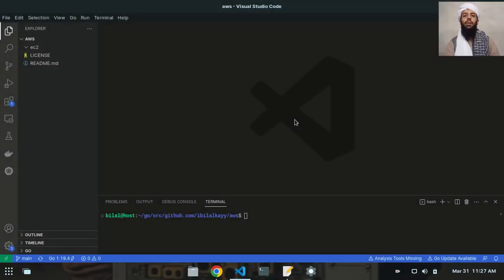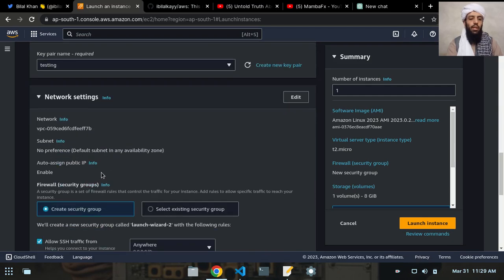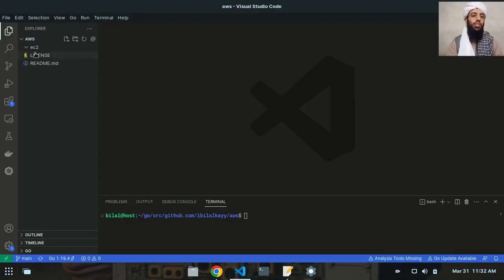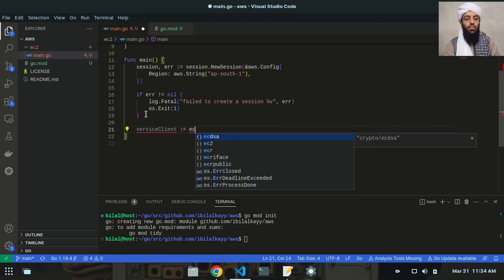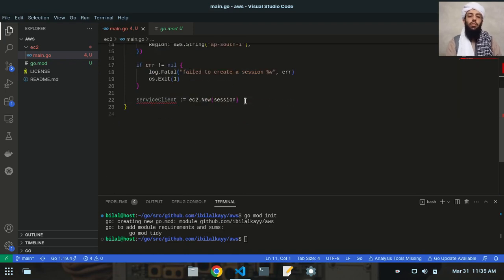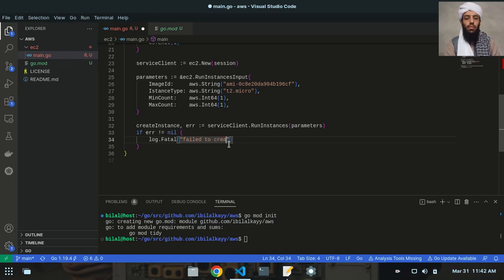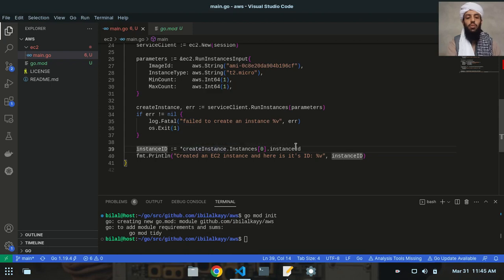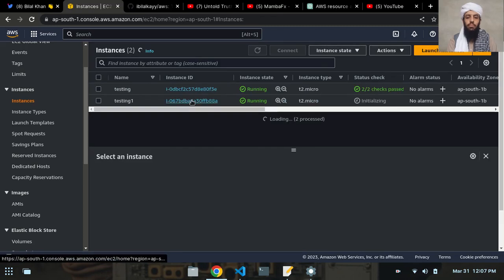AWS App | Part 1: Creating EC2 Instances with Golang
Dive into the AWS App Development Series! In this first part, I'll guide you through a simple Golang application that automates the creation of EC2 instances using AMI images in AWS. Perfect for developers and AWS newcomers, this step-by-step tutorial simplifies the process.

Watch now and elevate your AWS app development skills!